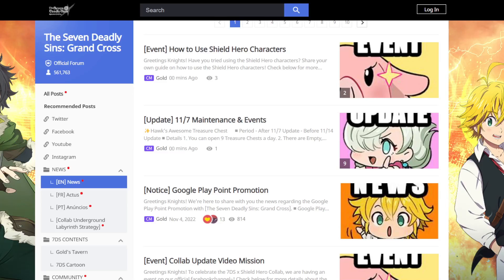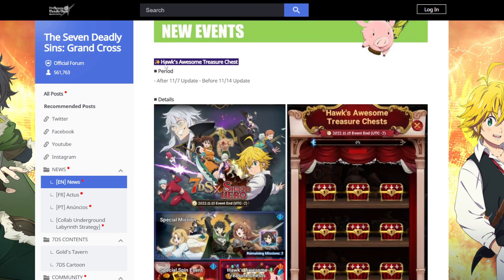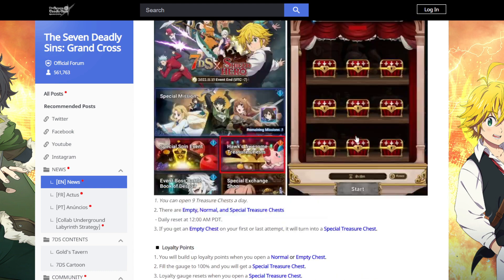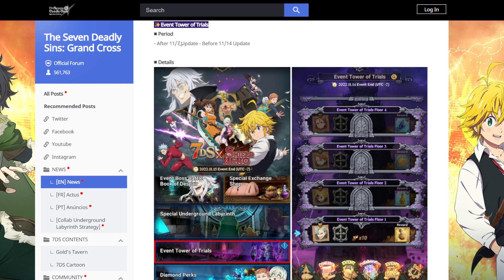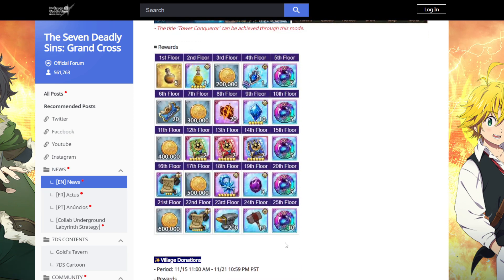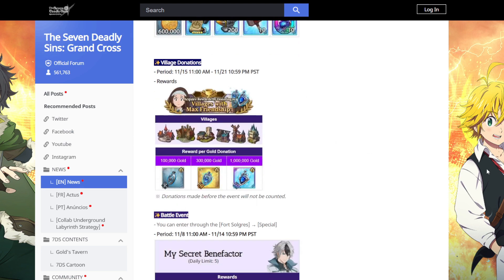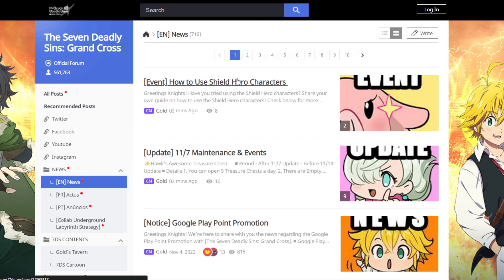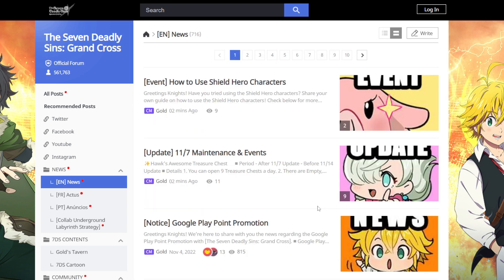watch the vid cuz its 2 minutes long to tell u whats coming on gc! (patch notes) 7DS Grand Cross